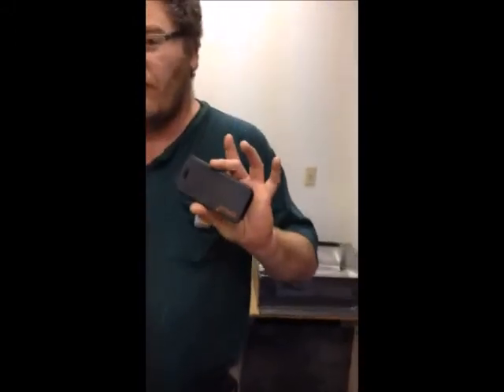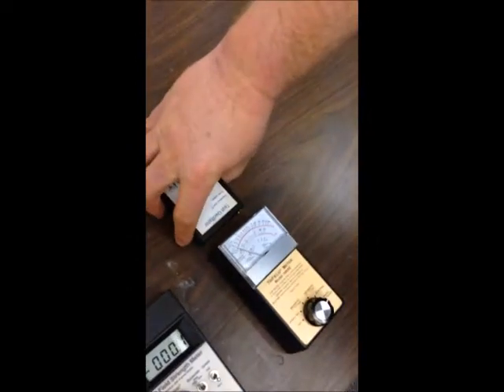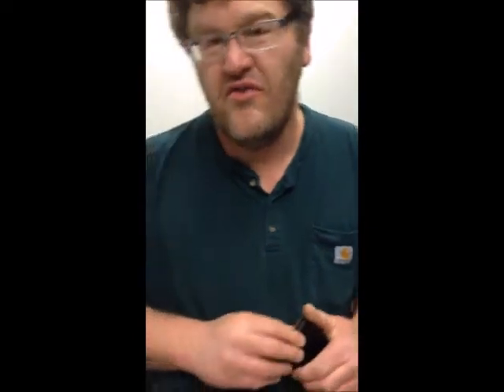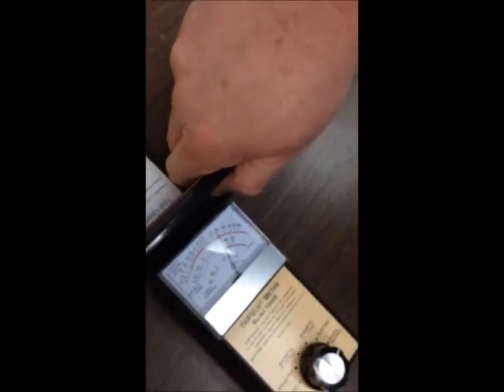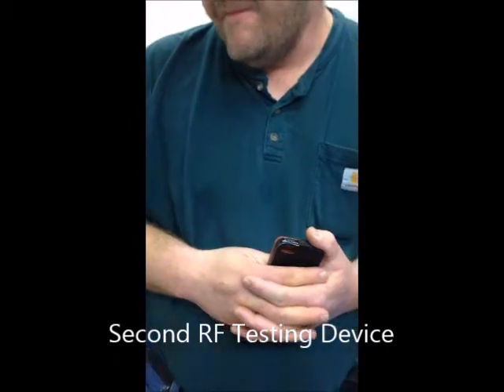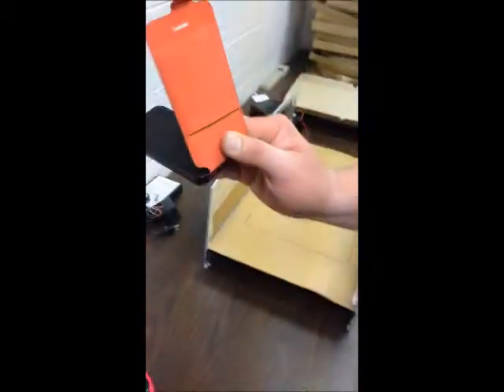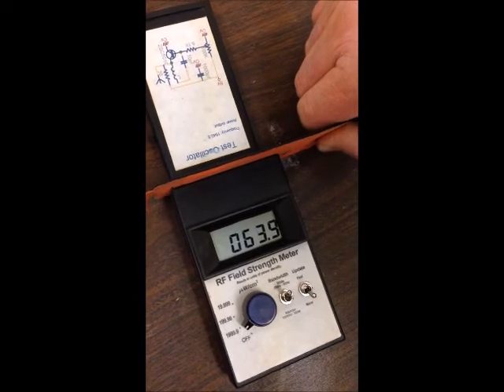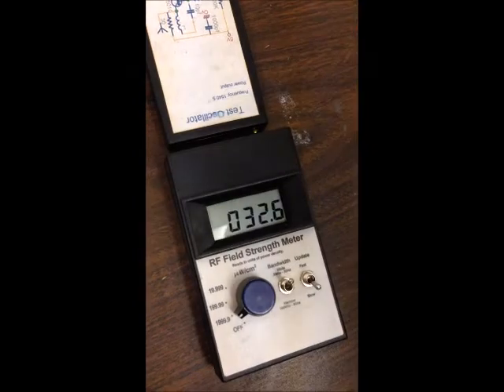Alpha Labs RF Test of Cruz Cases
Cruz Cases was tested by Alpha Labs, manufacturer of microwave detection meters to confirm microwave signals that are directed to the head are greatly reduced.